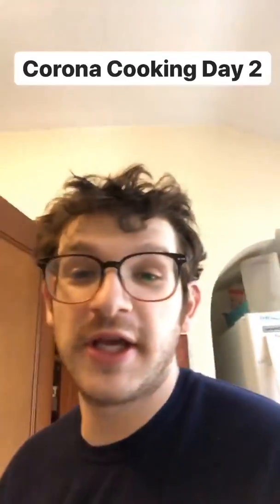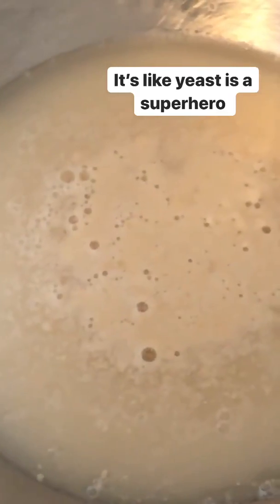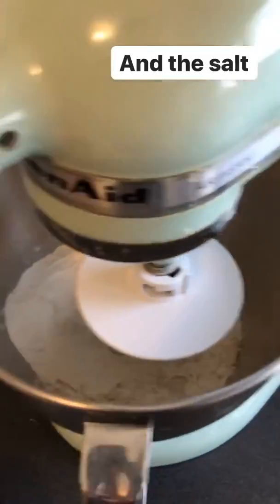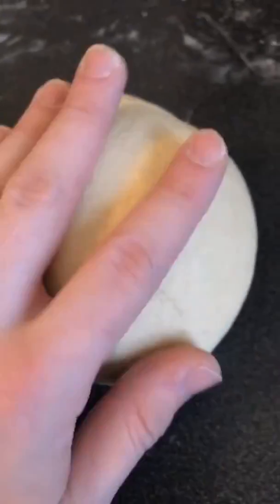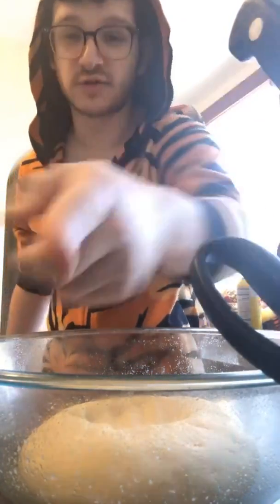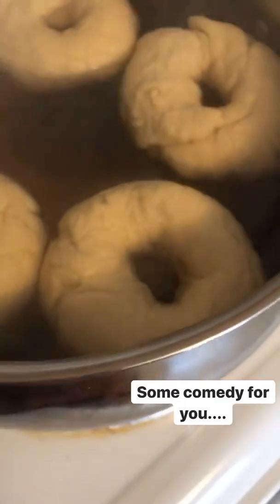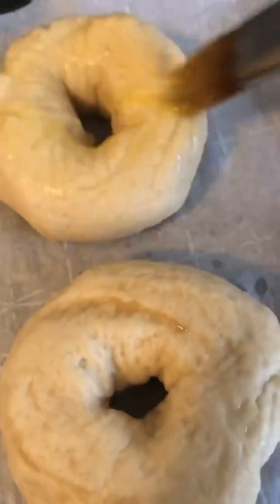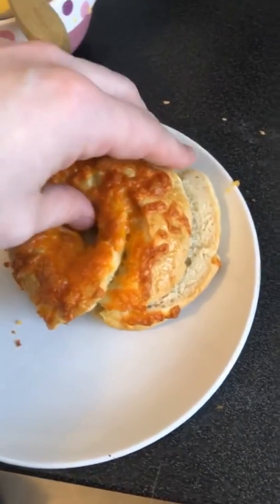Homemade Bagels are Fun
Dave is trapped inside Cuz of Corona... so he’s making bagels!